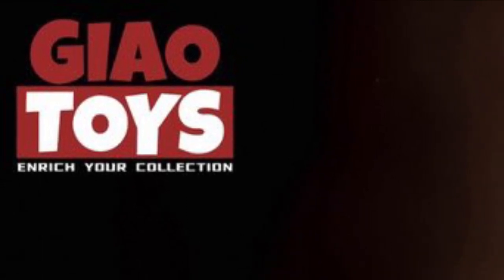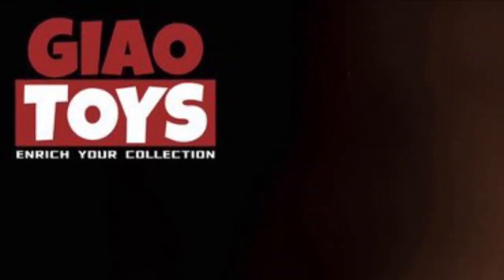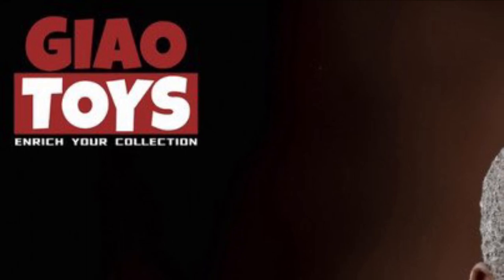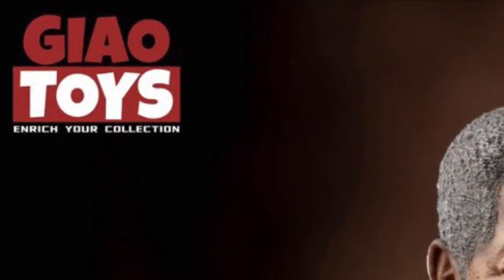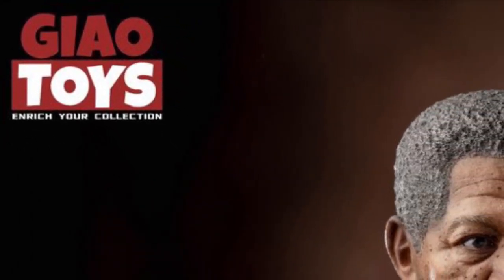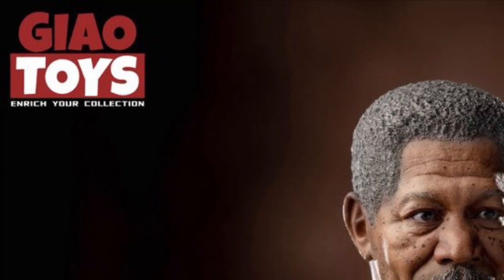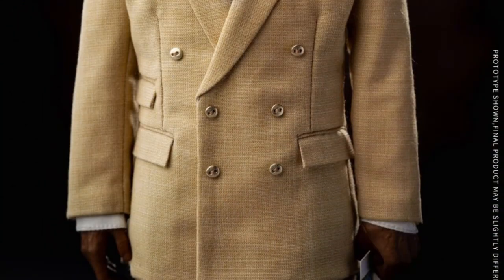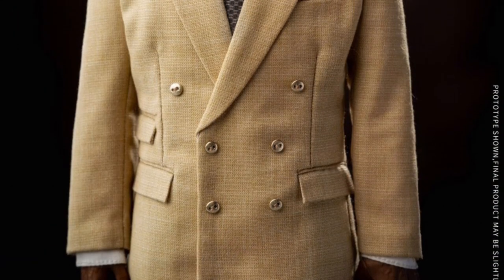Morgan Freeman Giao Toys 1/6 Scale Director | Pre- Order Preview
A Place for Collecting (The best collecting Facebook group!)

Also you can check out the Instagram page for hints at what is coming soon on the channel!